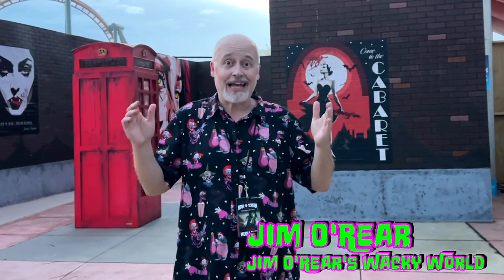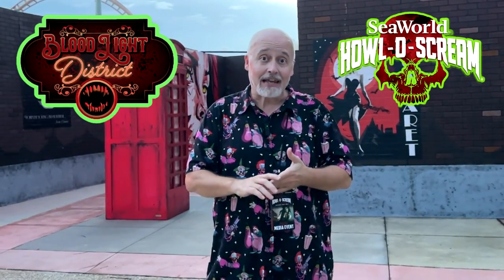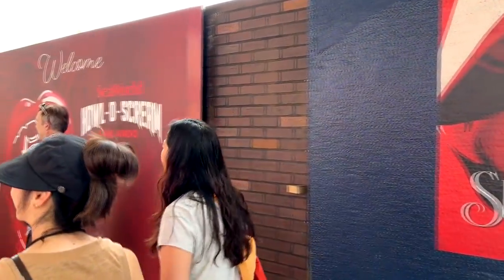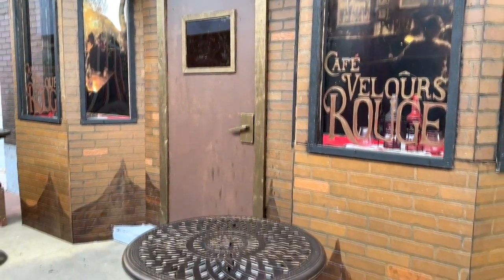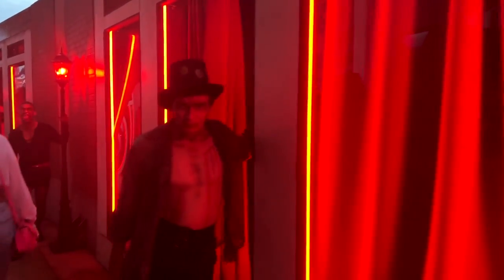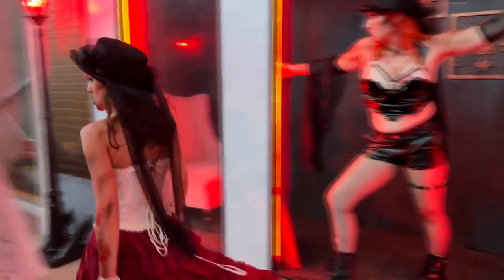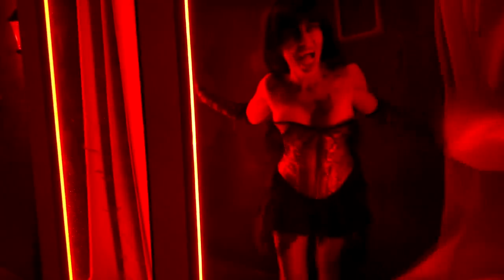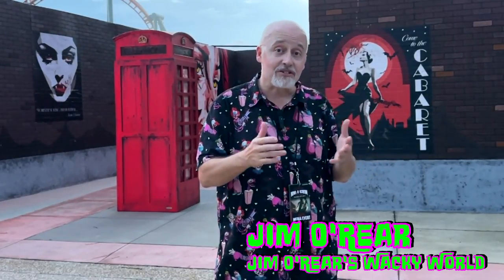BLOOD LIGHT DISTRICT Sexy Vampire Scare Zone At Howl-O-Scream Orlando!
Step into the BLOOD LIGHT DISTRICT at Howl-O-Scream Orlando! Discover the seductive world of vampires in this thrilling scare zone where creatures of the night rule. With chilling encounters and stunning visuals, this immersive experience brings sexy horror to life. Get ready for a heart-pounding walk through the dark streets filled with alluring, bloodthirsty beings. Don't miss this must-see scare zone!

CHAPTERS:
00:00 Introduction
00:36 Blood Light District Tour
04:08 Recap